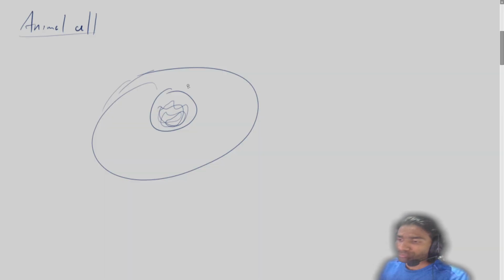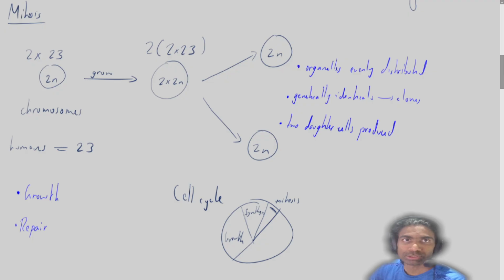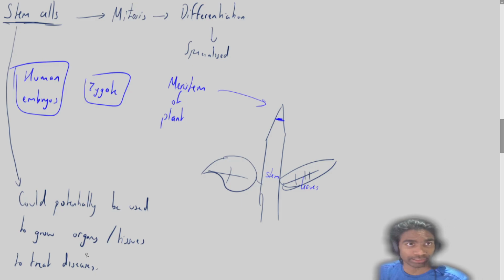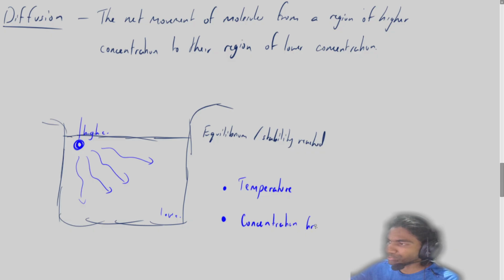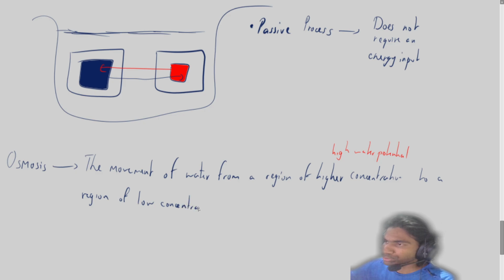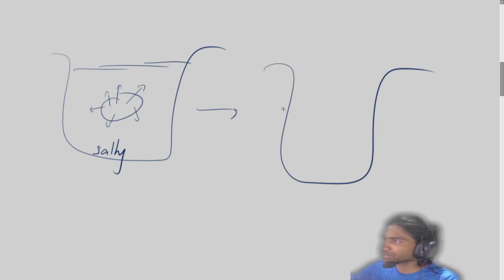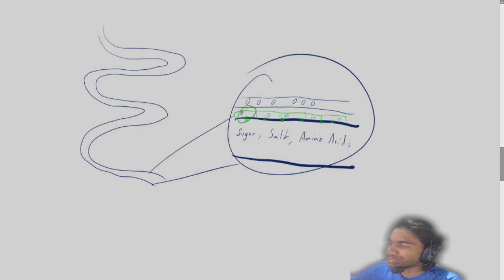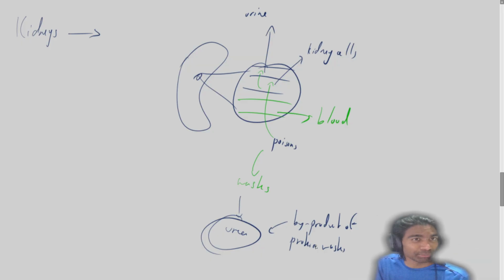What is cell division and transport processes?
In this lecture, we go through basic mitosis, meiosis and stem cells. We also cover diffusion, osmosis and active transport. For the next time in biology, we will go through the levels of organisation.